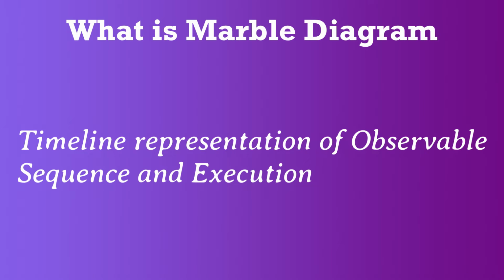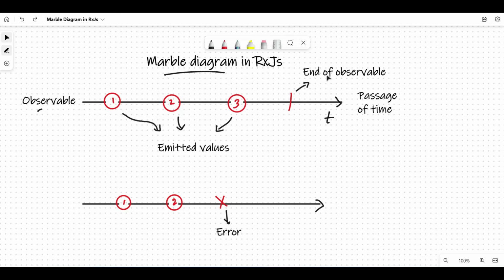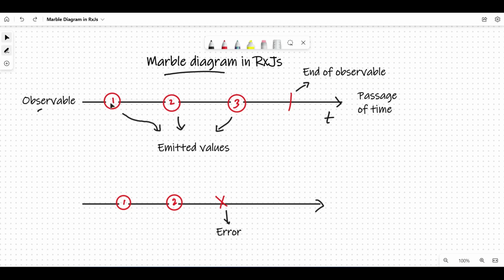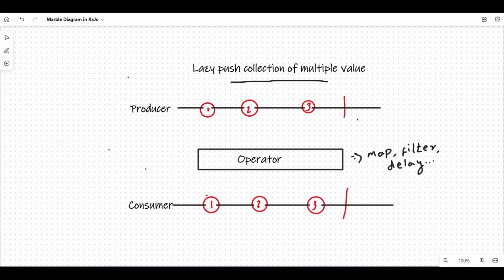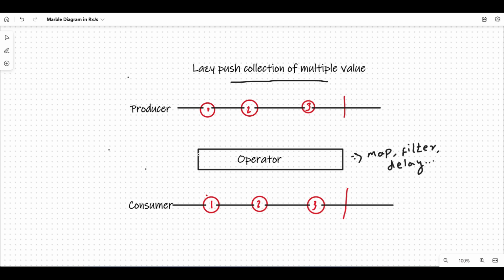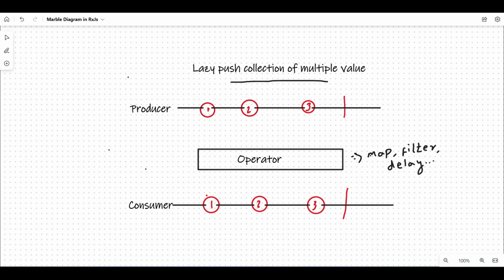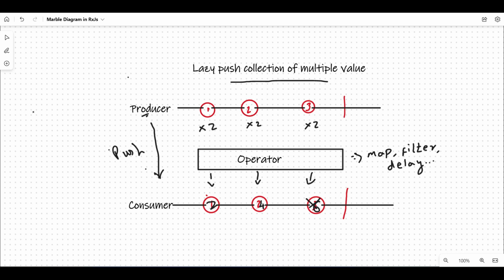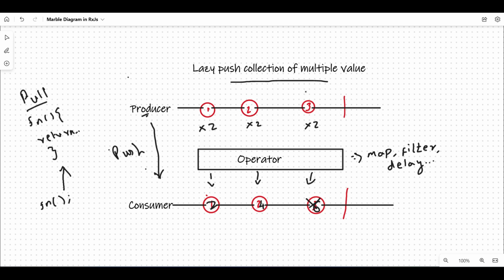Marble Diagram in RxJS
In this video I try to explain Marble diagram in RxJs.